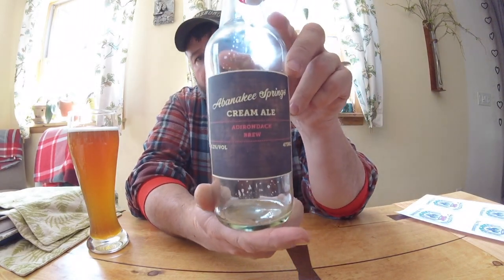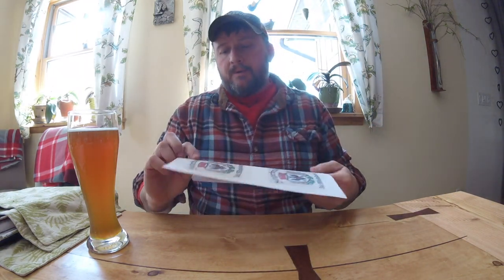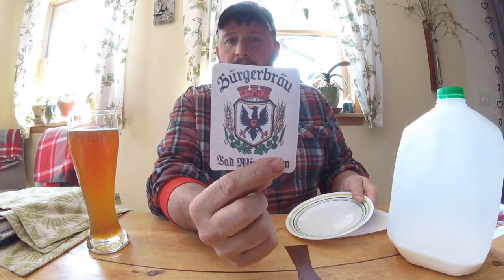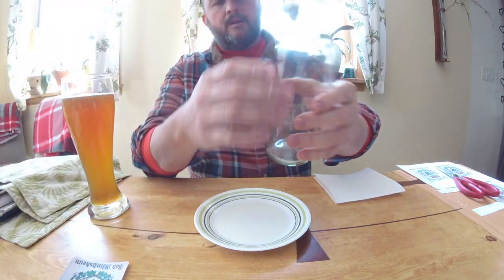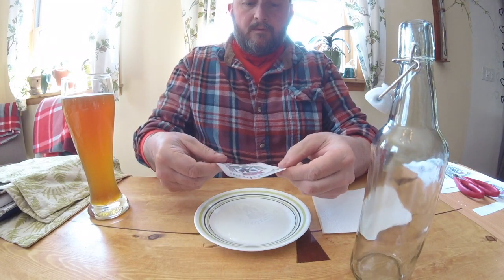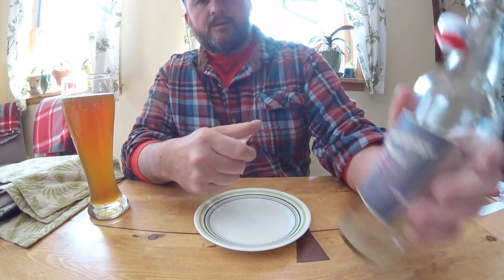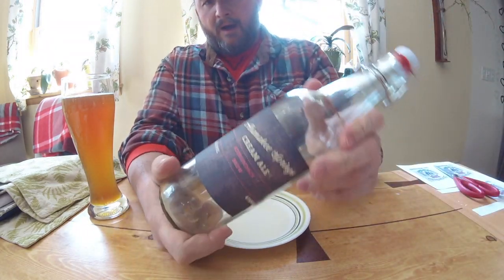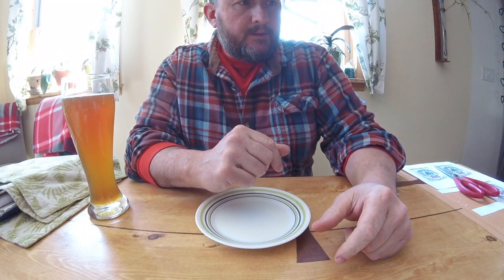Making Labels for Bottles and Jars